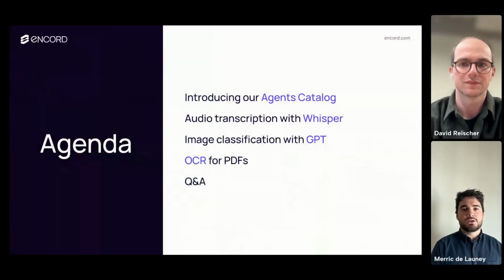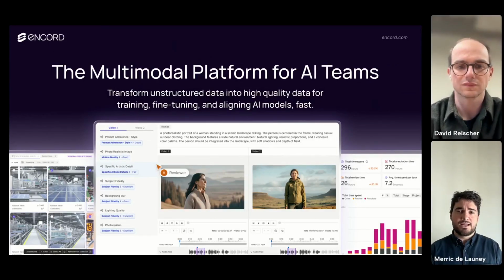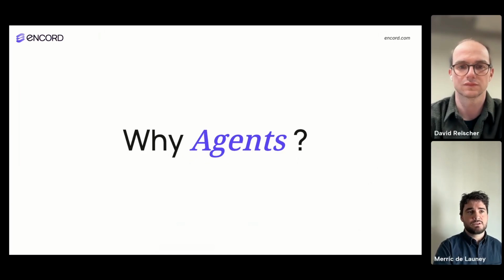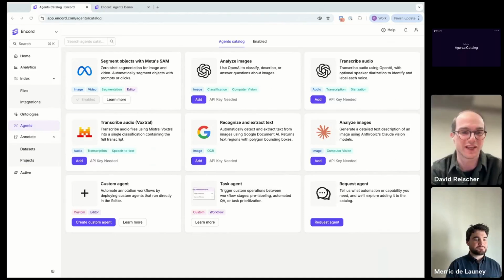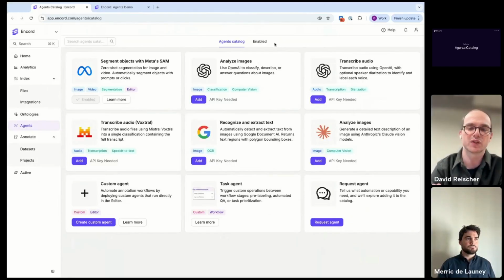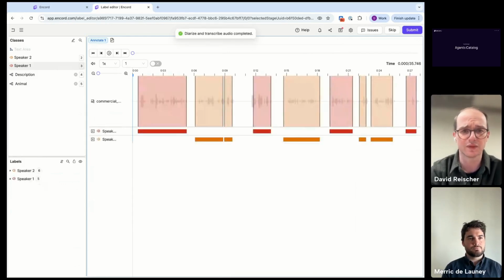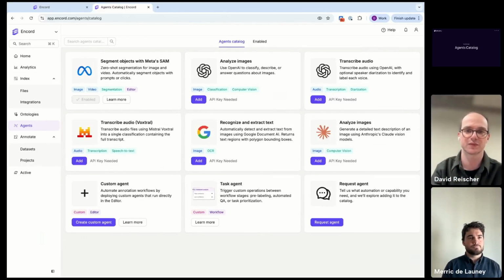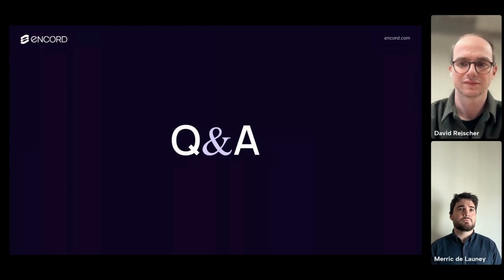Deploy AI Agents in Minutes with the Encord Agent's Catalog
AI agents shouldn’t require hours of engineering time, custom APIs, and infrastructure setup.

The Encord Agents Catalog transforms our powerful agent framework into a library of pre-built, pre-configured agents, ready to plug-and-play into your AI workflows in minutes. No more worrying about self-hosting, APIs, or custom code maintenance.

In this live session, you’ll see how to:
- Deploy production-ready AI agents in minutes without self-hosting services, building APIs, or writing custom integrations
- Automate audio transcription, image classification and data extraction with GPT, Whisper, Claude, and more.
- Run agents automatically in workflow stages to power scalable, background automation
- Cut the time from data to deployed model, using these agents to automate the slow, manual steps in your workflows